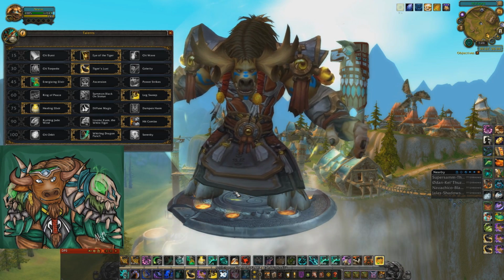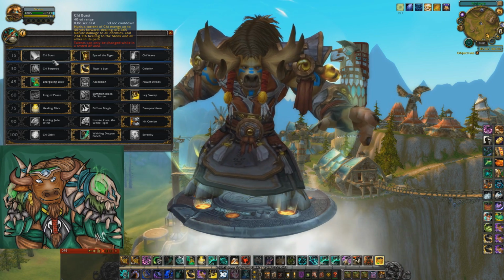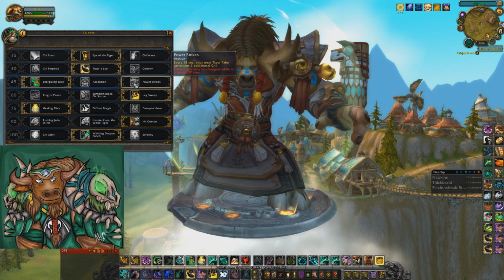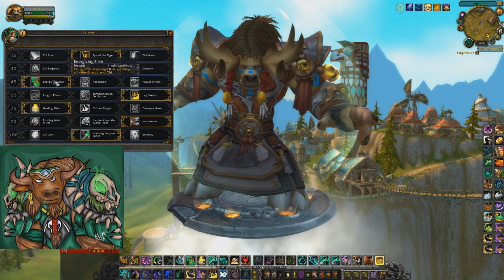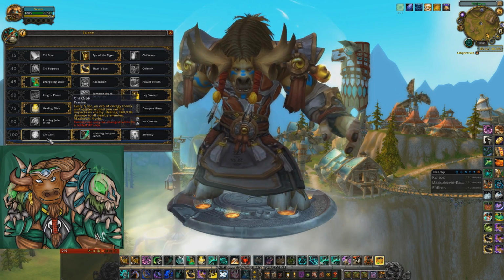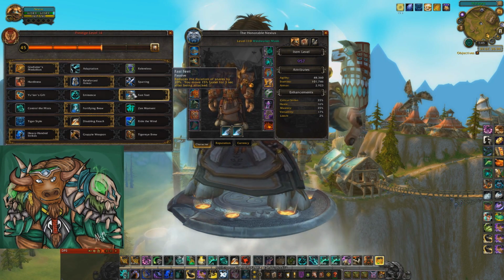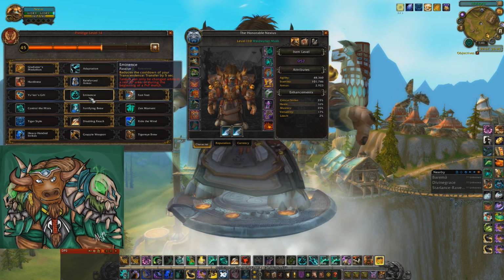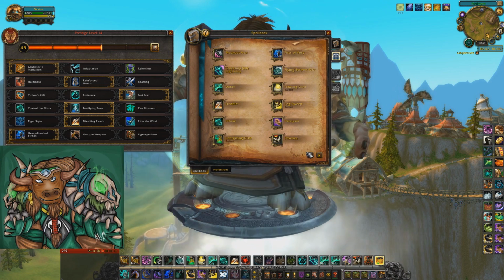In-Depth Legion 7.3.5 Windwalker Monk Guide - PVP Talents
An in-depth guide explaining what talents you should run and when to switch out. If you have any questions just ask in the comments!

If my content brings you wisdom or entertainment, please consider liking or/and commenting. It's free, takes only a few seconds, and it helps promote the channel for others to enjoy.  🤝

Kukwstsétsemc, t'énqw'úw't - thank you and be well/safe. 🦅